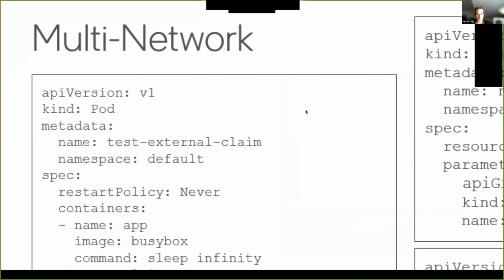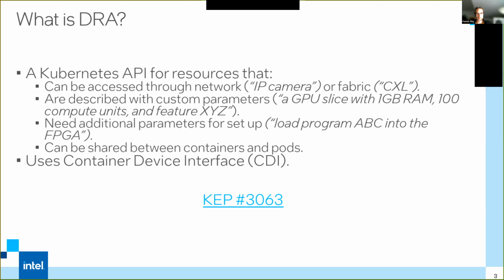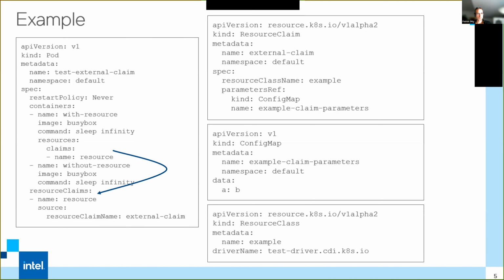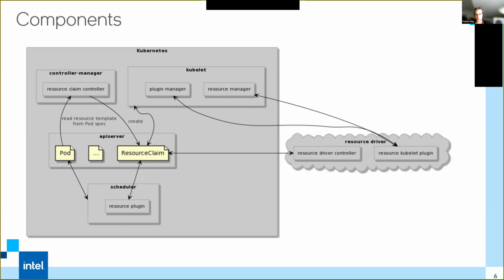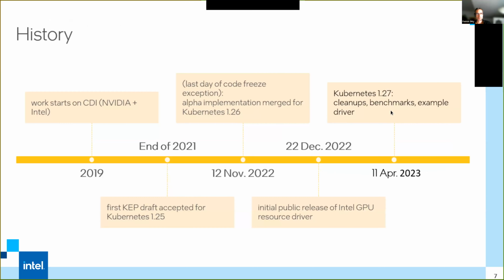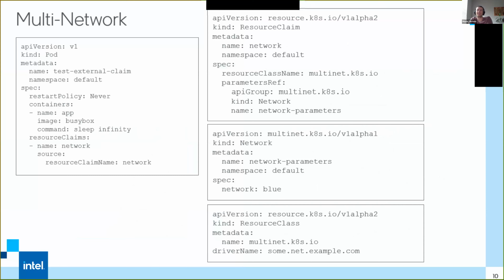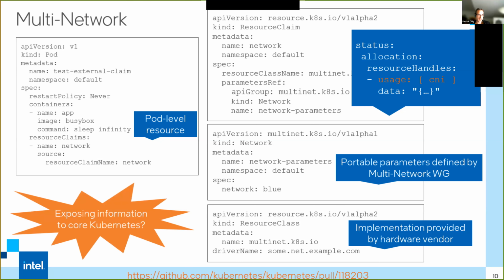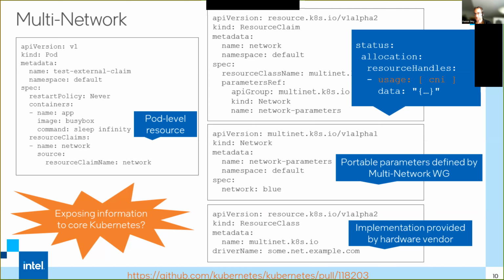Multi-Network community sync for 20230524